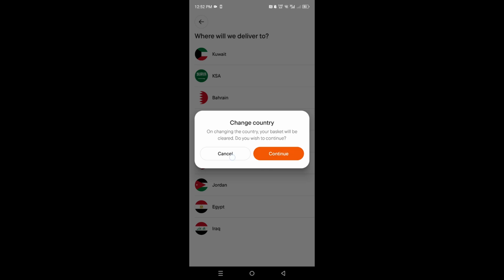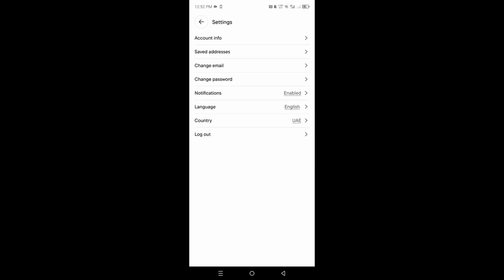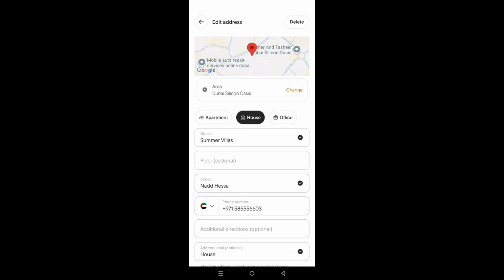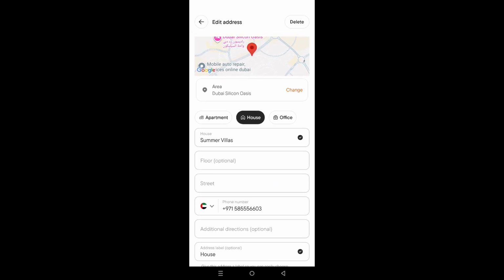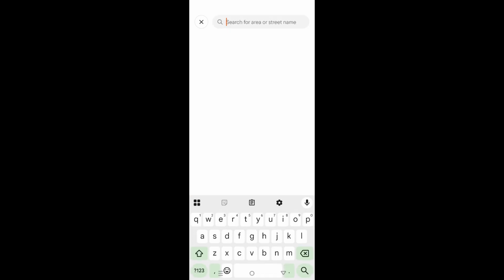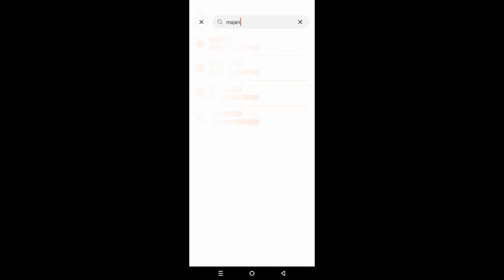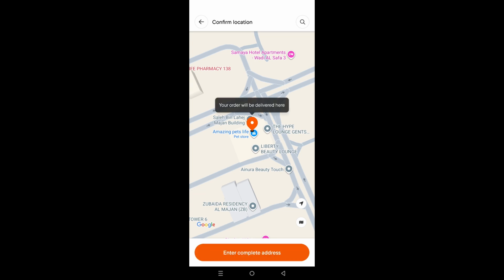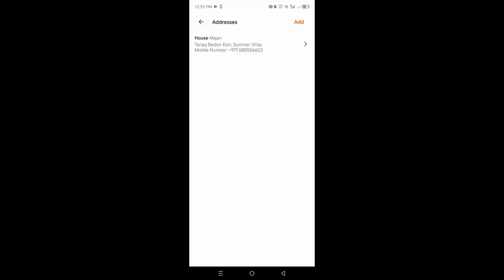How to CHANGE LOCATION in talabat app (Step by Step)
This tutorial shows how to change your location in the Talabat app so you can browse restaurants and stores in a different area. Please consider liking the video and letting us know if you have any comments, ideas or questions, we really appreciate any feedback! We have plenty of other tutorials on our channel so come and see if we can help you with anything else :)